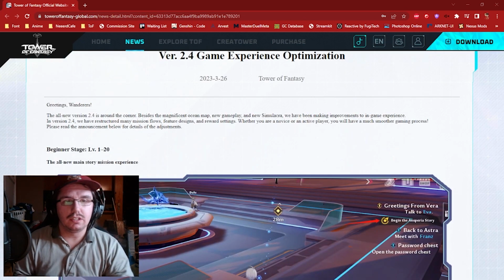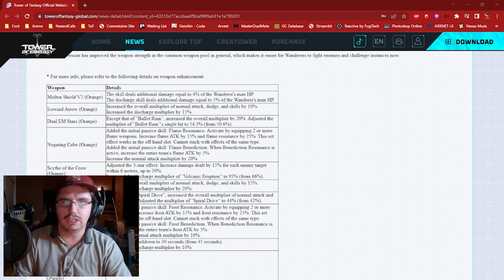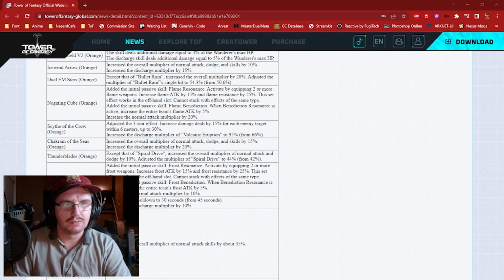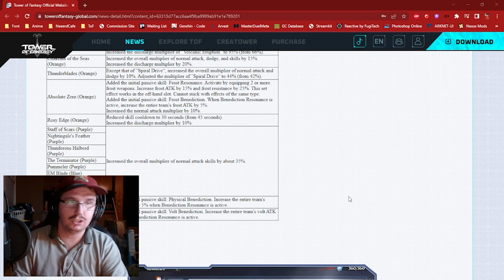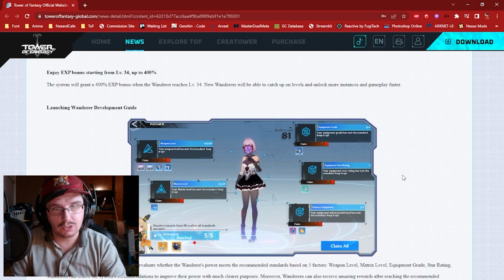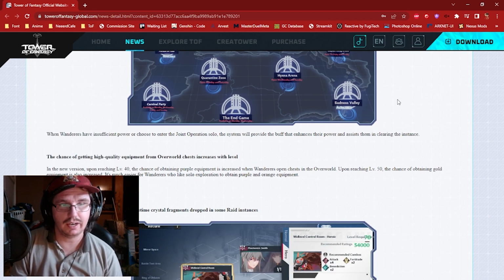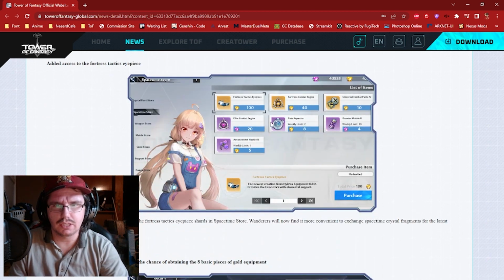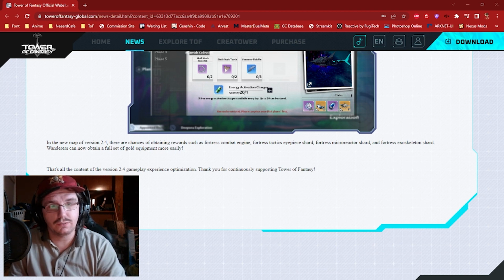These Changes Are Crazy! | Tower of Fantasy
2.4 is fast approaching and with it comes a lot of changes and some weapon buffs!?! Let's have a look shall we?

[ 2.4 Changes ]
Intro: 00:00 - 00:59
Beginner Stage [ Lv. 1 - 20 ] : 01:00 - 08:45
Development Stage [ Lv. 21 - 60 ] : 08:46 - 12:43
Advance Stage [Lv. 61 - 80 ] : 12:44 - 14:28
Professional Stage [Lv. 81 - 90 ] : 14:29 - 16:20
Honest Thoughts: 16:21 - 19:28

[ Weapon Buffs ]
Huma: 19:29 - 19:35
Tsubasa: 19:36 - 19:44
Samir: 19:45 - 19:57
Zero: 19:58 - 20:05
King: 20:06 - 20:15
Shiro: 20:16 - 20:25
Crow: 20:26 - 20:33
Cocoritter: 20:34 - 20:47
Meryl: 20:48 - 20:56
Pepper, Bai Ling & Echo: 20:57 - 21:07
Hilda & Ene: 21:08 - 21:19
EM Blade & Frosted Spear: 21:20 - 21:27
Combat Blade & Compound Bow: 21:28 - 21:39
Lyra & Nemesis: 21:40 - 21:47

Outro 21:48 - 22:08

**The content of this video is designed to be both entertaining and useful for players of all kinds. I do not see myself as a pro of any sort but more of a gamer learning as he goes.